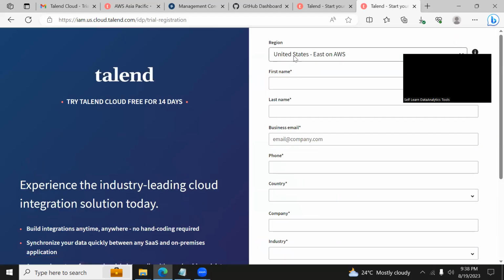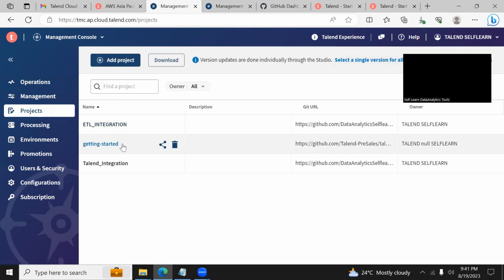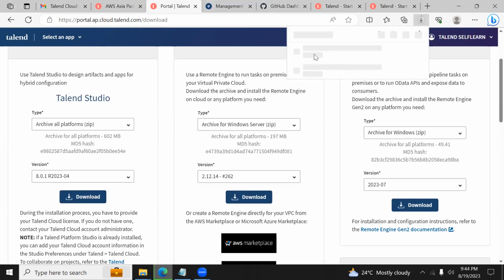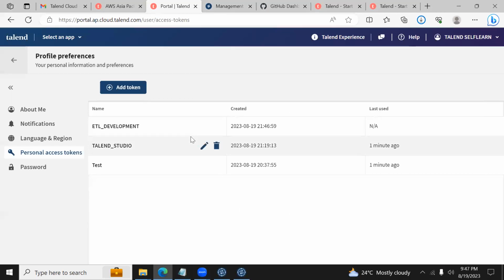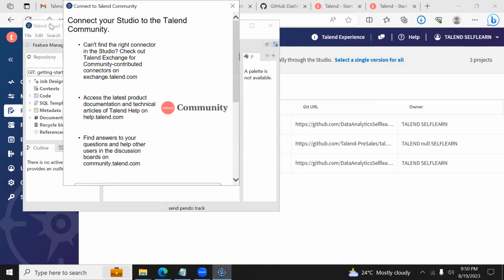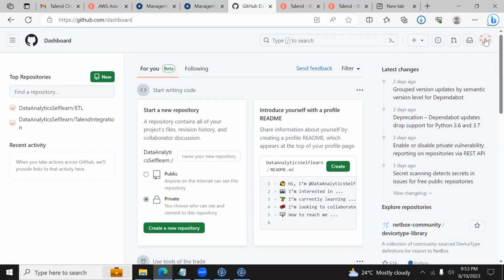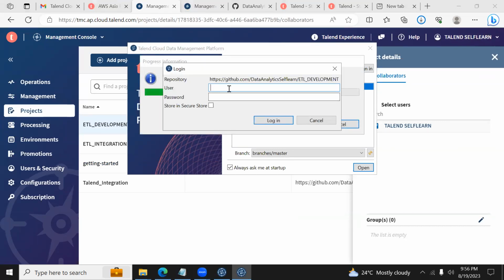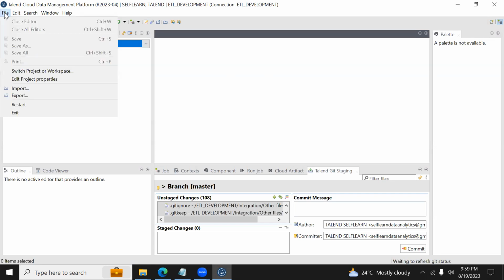Talend Cloud setup, Download Talend Studio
Create Projects in Talend Cloud

Specialized in OAC, OBIEE, Tableau, Informatica, ODI, Talend, Snowflake, BI Apps etc